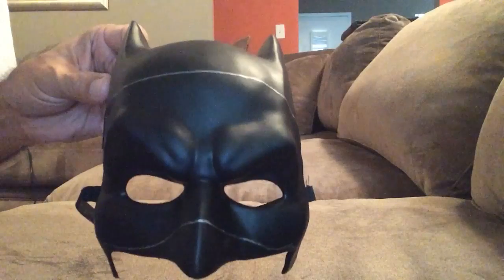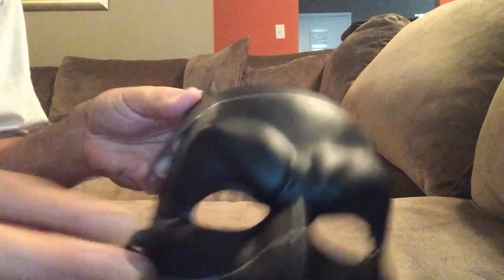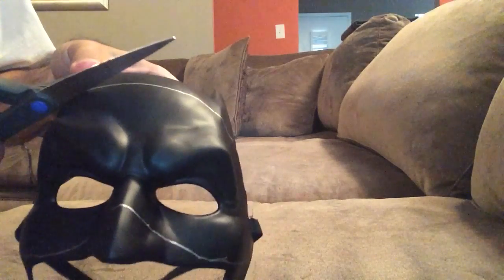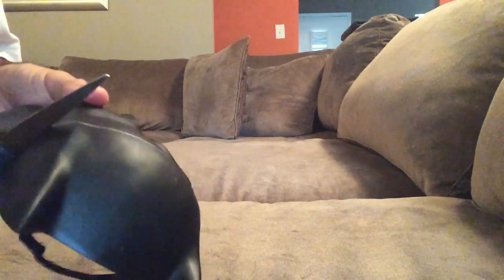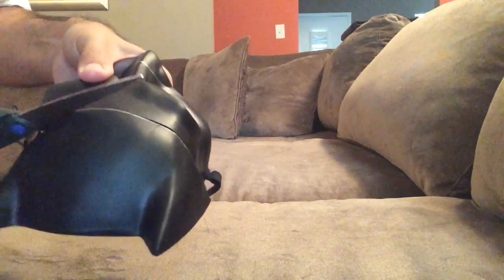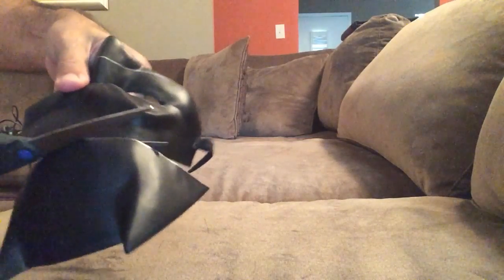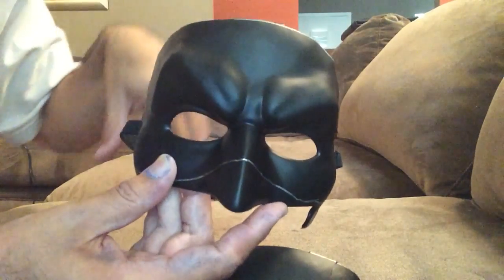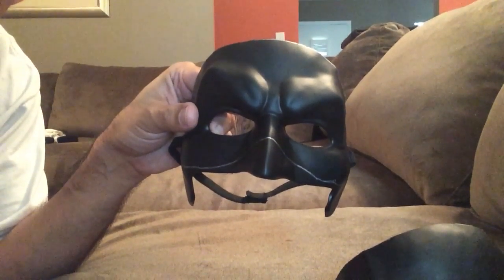Robin mask tutorial 3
Continuing to convert a Batman DOJ mask into a Robin mask